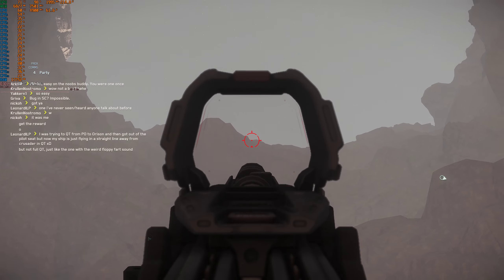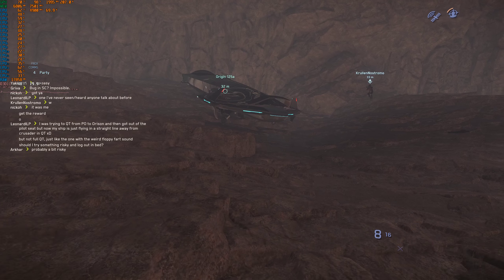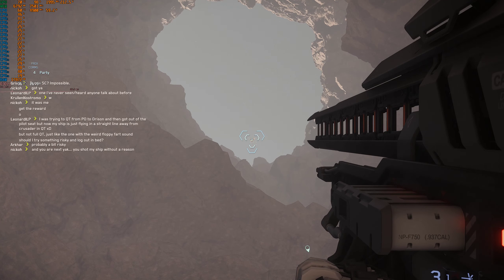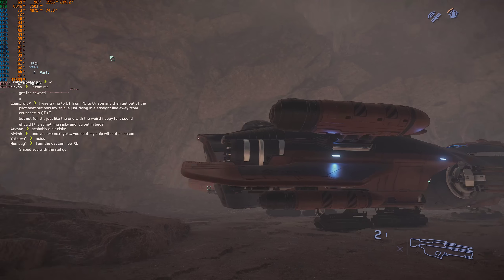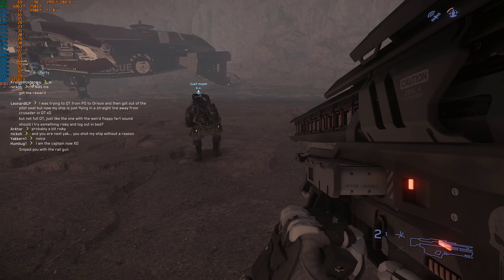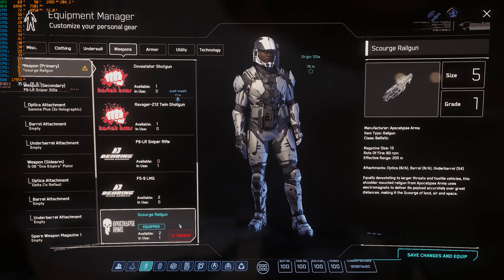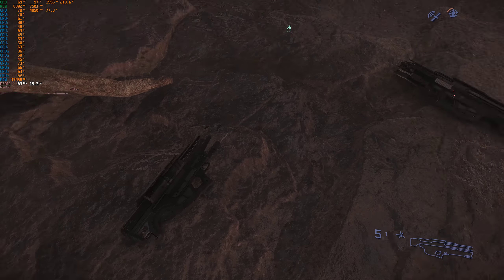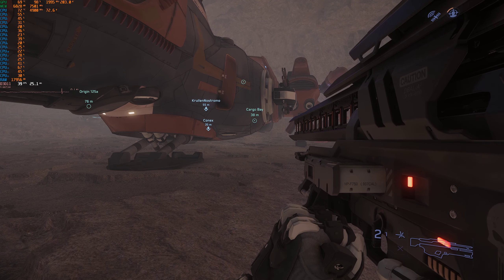Star Citizen Rail Gun Sniper